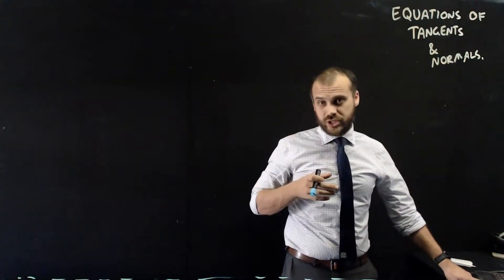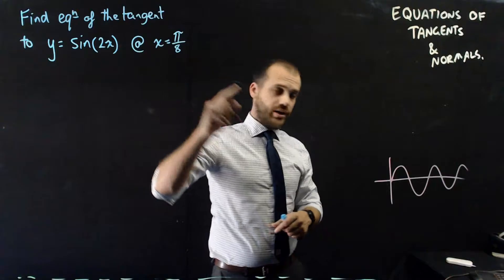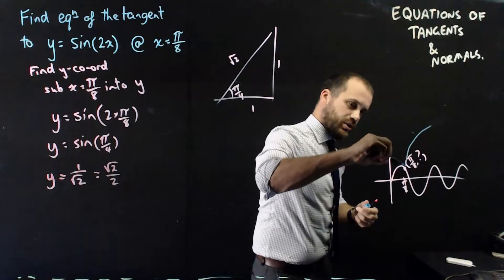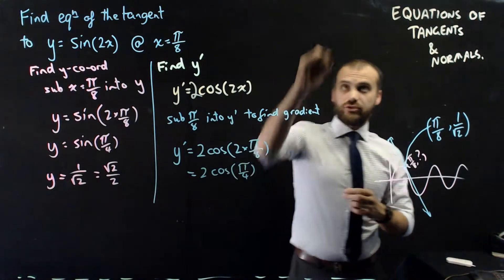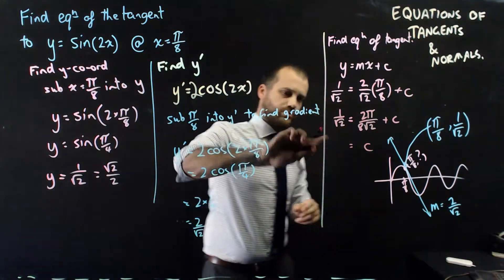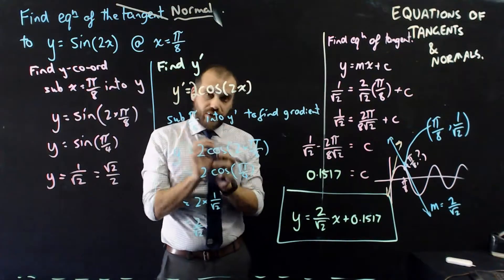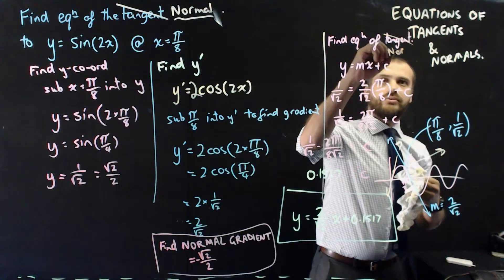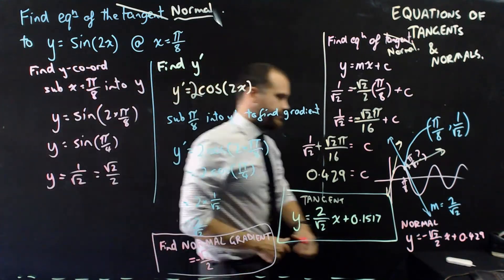Equations of tangents and normals revisited